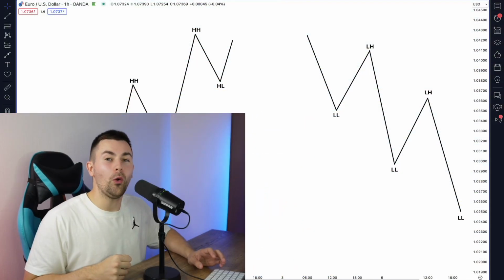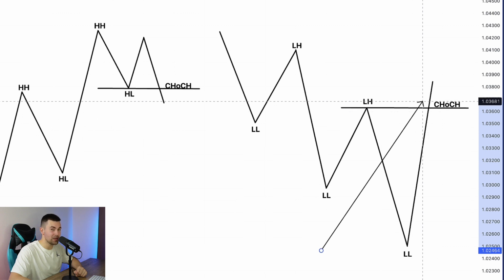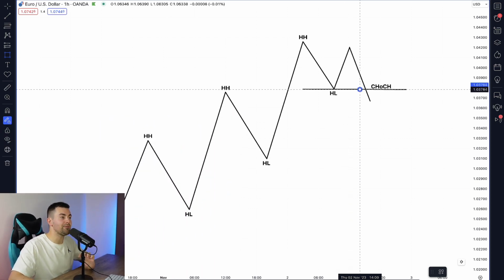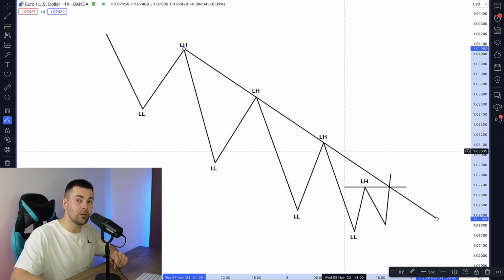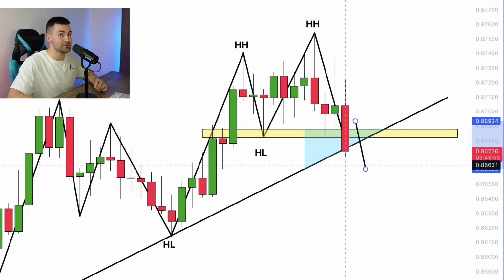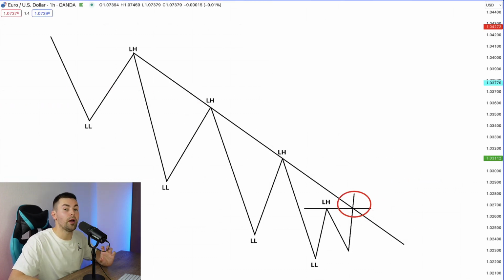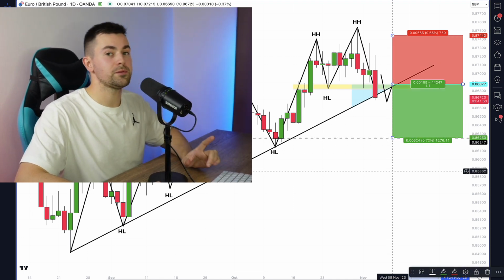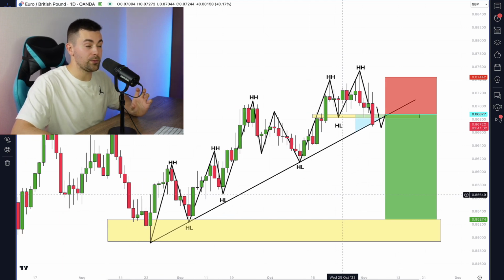Learn SWING TRADING With SMART MONEY CONCEPTS. Full STRATEGY Explained (SMC)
This video will teach you how to swing trade applying smart money concepts. I will share with you a profitable step-by-step trading strategy, covering important theory, real market examples, entry, stop and target placement.
Learn to combine price action, trend analysis, liquidity zones, change of character (CHoCH) to make money.

00:00 - About Trading Strategy
00:18 - Identify Market Trend
00:47 - Identify CHoCh
01:54 - Identify Liquidity Cluster
03:43 - Place the Trade
05:15 - How to Make Big Profits